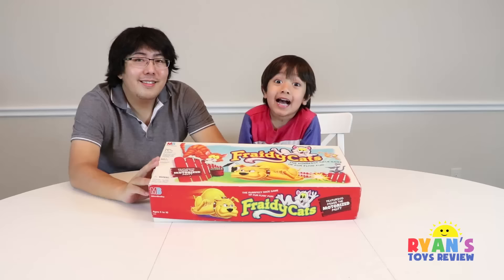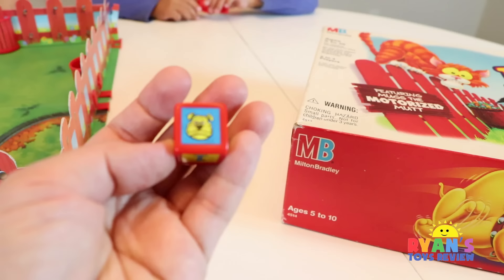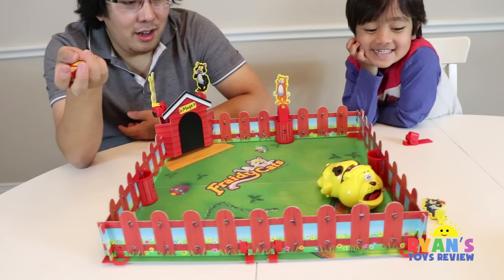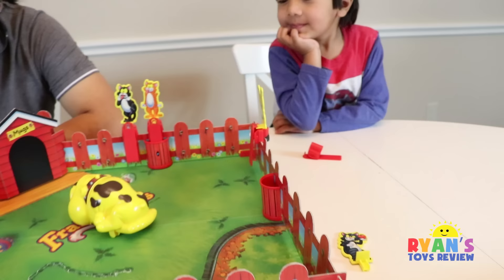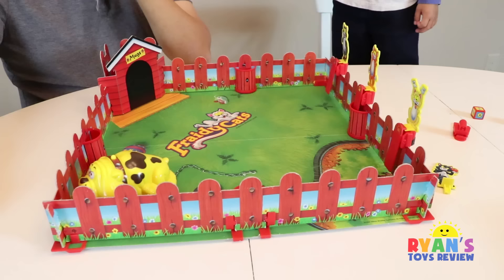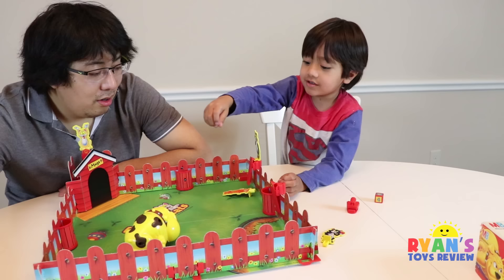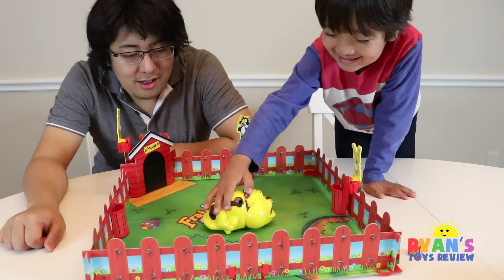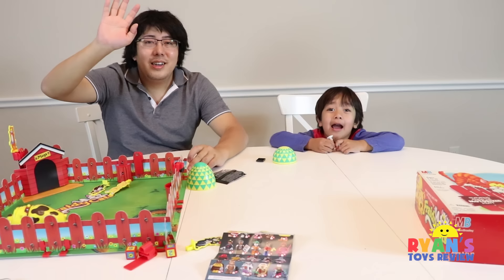Fraidy Cats Board Game Family Fun For Kids! Egg Surprise Toys Opening Ryan ToysReview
Fraidy Cats Board Game Family Fun For Kids with Ryan ToysReview! Winner gets Egg surprise toys! Great Children Activities that's fun for the whole family trying to be the first player to move their cat around the game board and back to the doghouse. Comes with a motorized dog! Also a fun educational game where kids can practice counting numbers to move their cat!

RYAN GOT HIS FLU SHOT Doctor Checkup Toy Hunt McDonald Happy Meal Toys EVERYDAY WITH RYAN TOYSREVIEW

TWIN BABIES SICK get SHOT Pretend Play Dr. Spidey Check Up Superhero Doctor Spiderman Kids Video

TWIN BABIES FIRST SHOTS at the doctor checkup Baby Girls Vaccine shots EVERYDAY WITH RYAN TOYSREVIEW